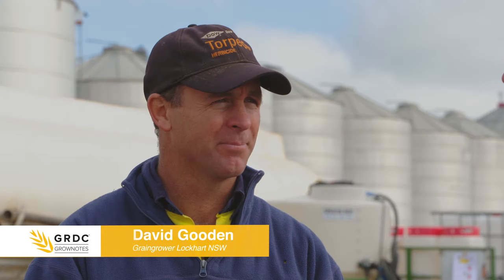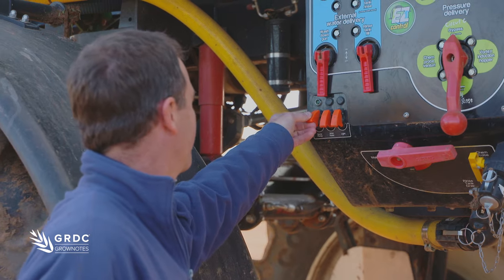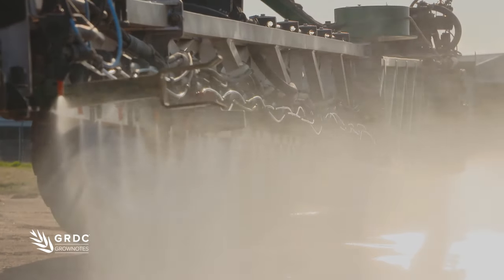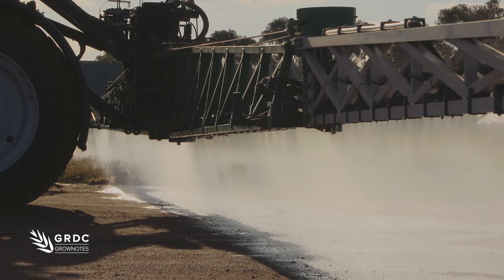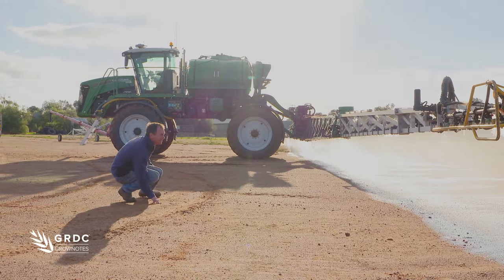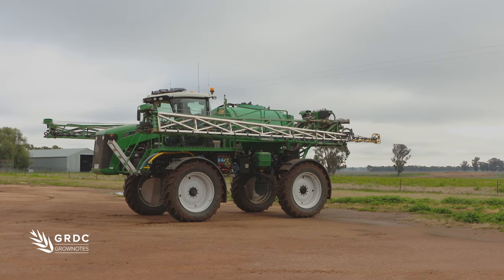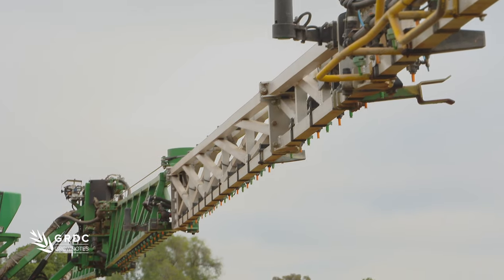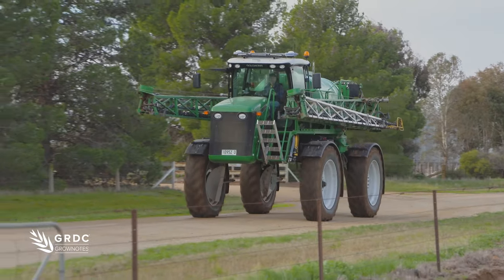Spray Application GROWNOTES™: Buying a Sprayer - a grower perspective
What to consider before buying a sprayer - a grower perspective. Another video from GRDC's Spray Application GROWNOTES™series.